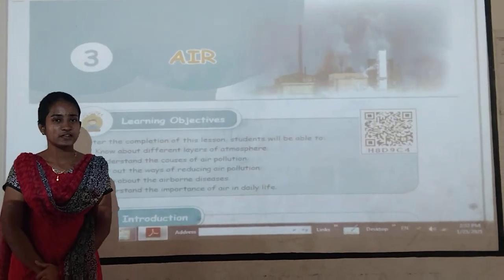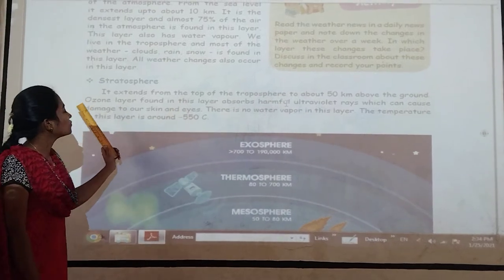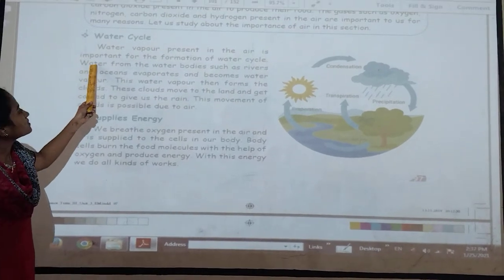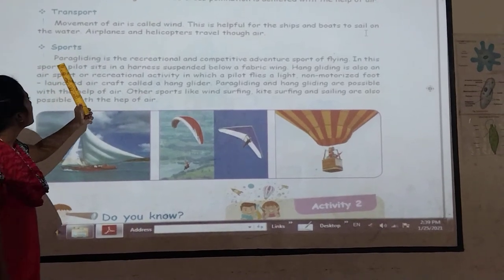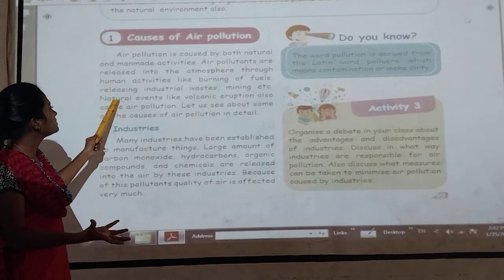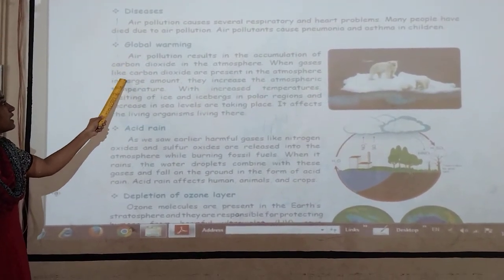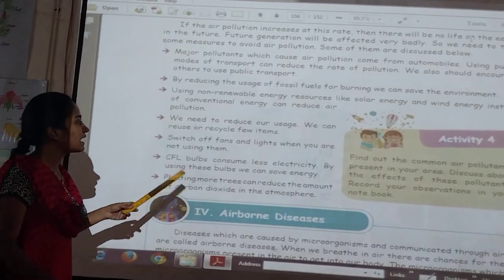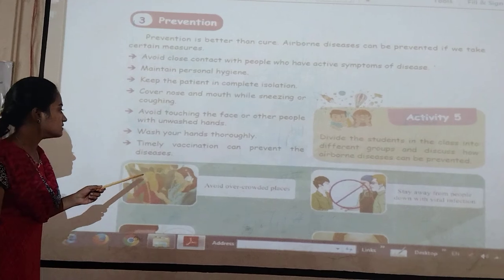V Science III Term Unit 3 Air